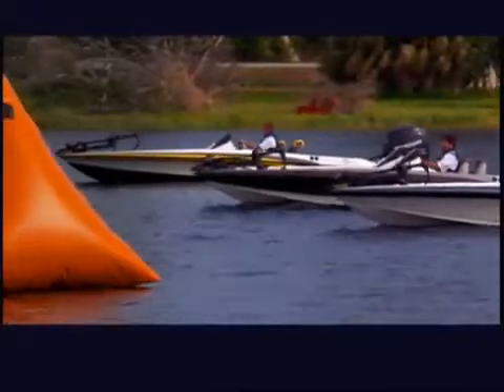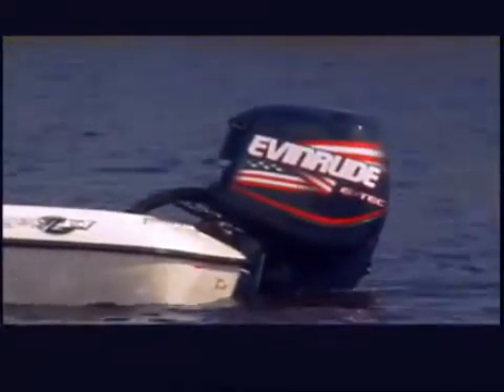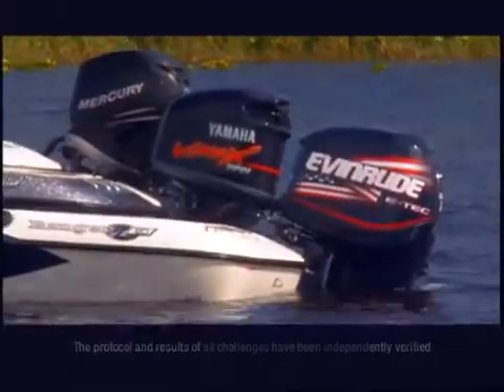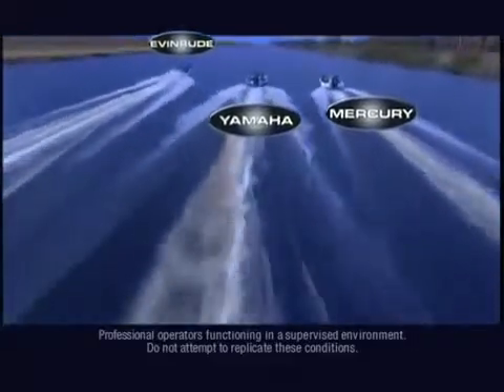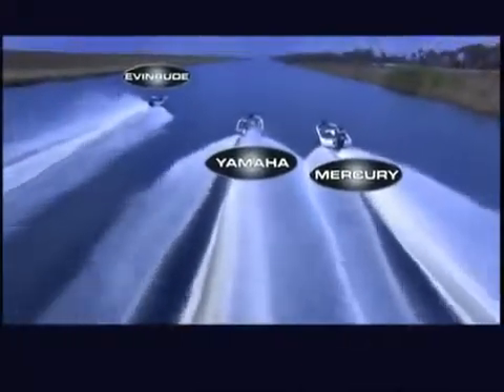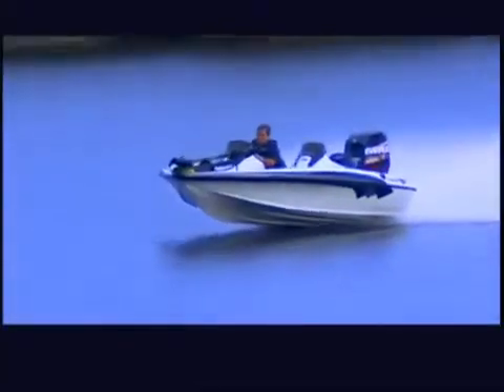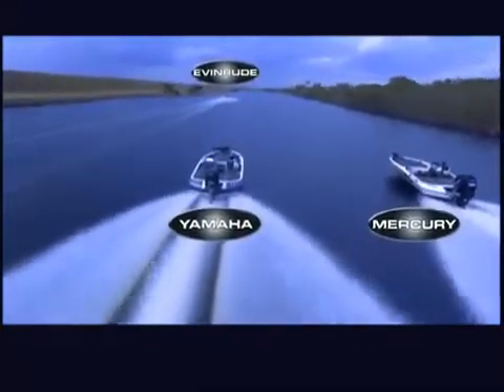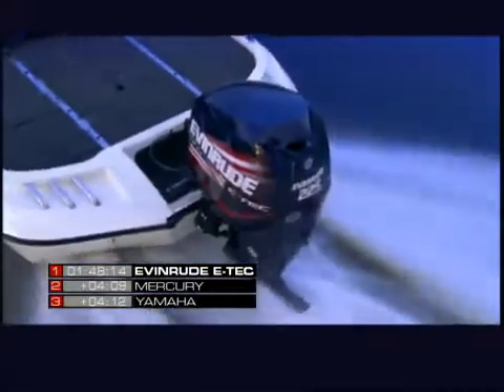Cuộc đua giữa các động cơ máy thủy gắn ngoài Evinrude, Yamaha, Mercury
Evinrude E-TEC 225 HP
Mercury Verado 225 HP
Yamaha Vmax 225 HP
Chiến thắng cuối cùng đã thuộc về Evinrude E-TEC 225 HP.
Evinrude là dòng động cơ của Hoa Kỳ, sở hữu công nghệ tiên tiến, giúp cho động cơ vận hành mạnh mẽ, bền bỉ, đồng thời cũng tiết kiệm nhiên liệu, độ ồn thấp.

Ở Việt Nam, Evinrude là dòng động cơ được tin dùng bởi lực lượng hải quân, cảnh sát biển và cứu hộ cứu nạn.

LH: Mr Bằng - SĐT: 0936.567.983
Công ty TNHH Thế Kỷ